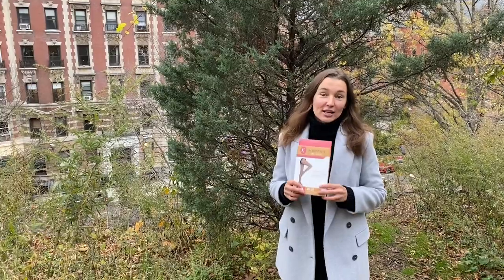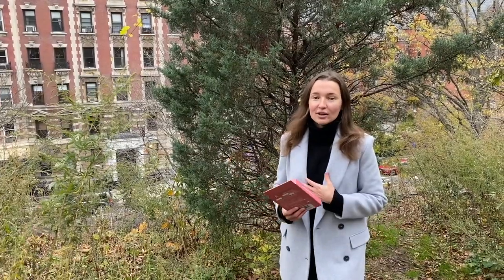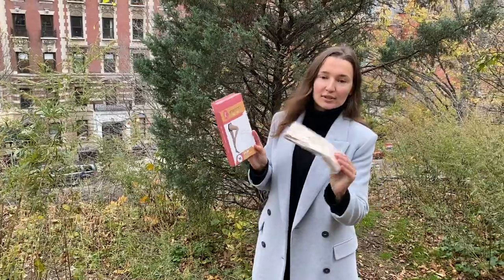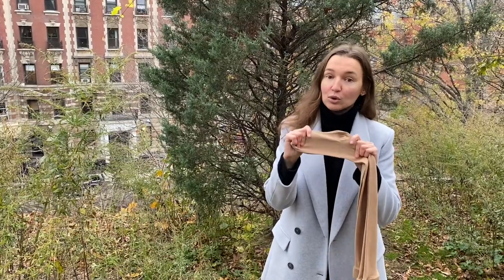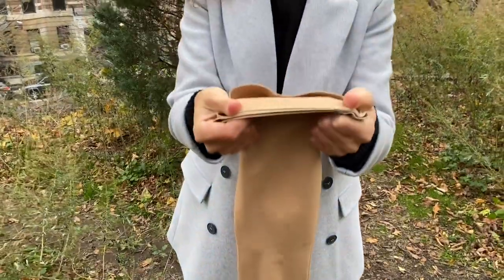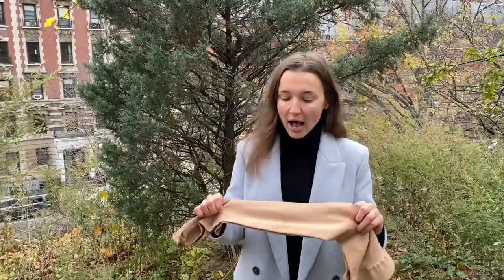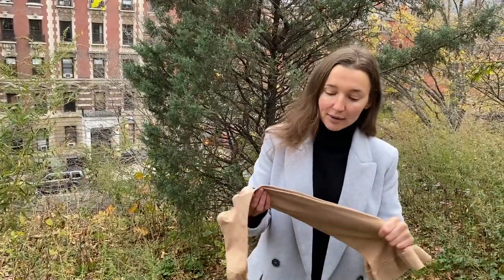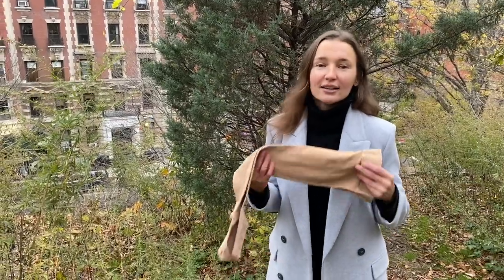Stockings Thigh High | Silicone Band for Women & Men 20-30 mmHg Graduated Support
You can purchase Varieties of Compression Socks KEVVI from Amazon ( Sizes : S, M, L, XL, XXL, 3XL, 4XL, 5XL) :

Premium quality only:  80% Nylon, 20% Spandex - German Mertz Machinery.
Machine Wash is ok, no bleach
✅ KEVVI compression stockings women & men. Provide graduated compression to promote blood circulation and oxygen flow, made of comfortable material and careful construction for the entire leg. Help to prevent and relieve symptoms of spider veins or mild varicose veins, leg & ankle swelling, edema, tired aching legs. Excellent compression pantyhose for post surgical use, durable with a fashionable look, classy beige color. 20-30 MmHg compression stockings thigh high will work with your routine.
✅ KEVVI thigh high compression stockings 20-30 are washable designed with HIGH QUALITY FABRIC, built for durability to provide amazing comfort. This pair is an amazing pregnancy maternity product! Use on the 9-15 hour plane flights or during that 6-10 mile walk in the Park. are made of very comfortable material: 80% Nylon, 20% spandex to make the thigh shrinker. KEVVI is hg compression socks can serve as Sport Compression Socks and provide athletic fit plus STYLE AND CONFIDENCE ON YOUR LEGS!
✅ KEVVI Class II High Tight Knee length stockings graduated compression thereby exerting maximum pressure at the ankle and gradually decreases towards the calf and thigh, helps the flow of the blood back to the heart relieving pain, fatigue, and swelling of the feet, friendly to skin. Closed toe design relieves foot pressure and pain, promoting feet health. For all genders: Men & Women thigh high socks purpose, thigh high compression stockings. KEVVI UNISEX firm compression thigh high stockings.
✅ KEVVI medical thigh high compression stockings closed toe for legs, not your abdomen. MULTI - PURPOSE USE: Pregnancy, Such as Nurse and Nursing, Flight, Sport, Teacher and Traveler. Compression stockings 20-30 Suitable for people who need to stand long hours. Helps in treatment of moderate to severe edema or lymphatic edema & lymphedema. Best compression sock for circulation support: KEVVI Elevation Graduated. Maternity Knee Highs, Ultra sheer Maternity Pantyhose 15-20 mmHg Moderate Support.
✅ KEVVI are SIGNIFICANTLY DISCOUNTED but Look And Feel Like High End Brands. Best Price on the market. Use it every day night or both. You can see the difference by simply wearing it only a few hours a day. Easy to put on! The secret trick: is to wet your fingers so it's easier to grab and pull the stockings up. You can wear them all day even under leggings or jeans or show on your sexy legs under your skirt. We'll only provide you with the finest product and service around or your MONEY BACK!